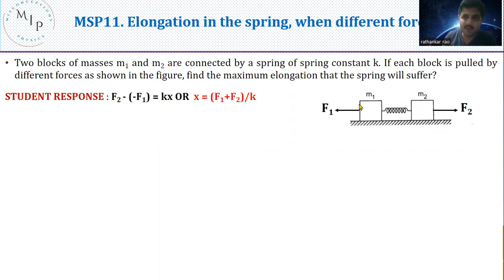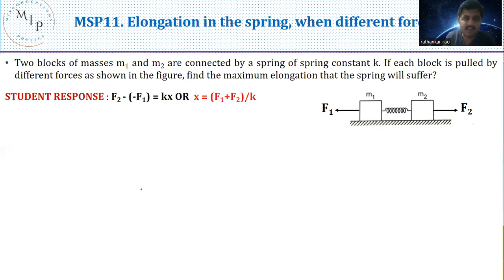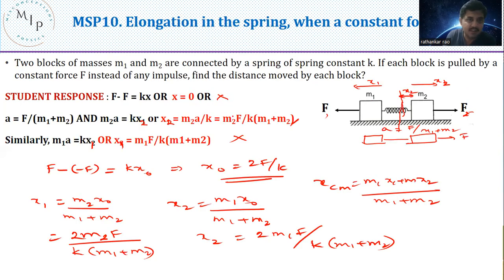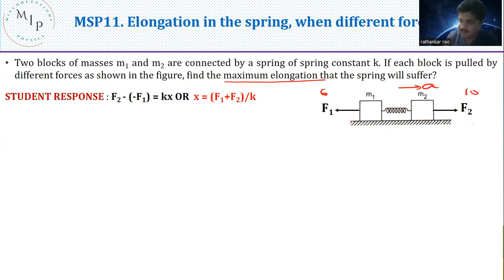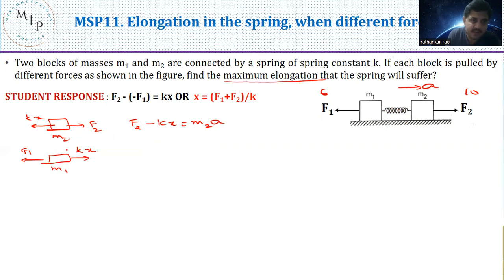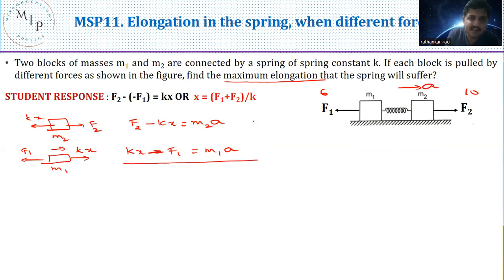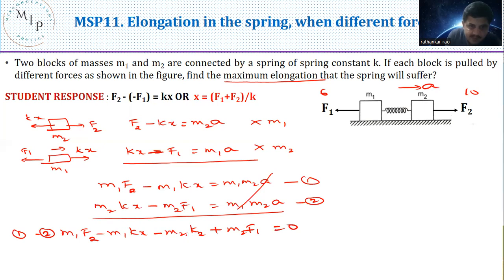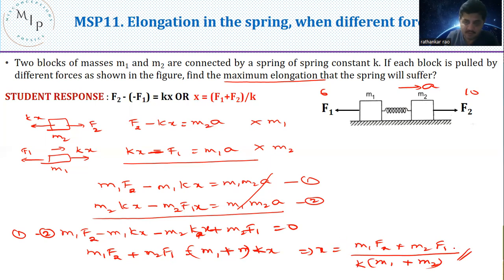MSP11: Misconceptions in Physics: Elongation in the spring when different forces acts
This video shows about finding the maximum elongation when different forces act at the ends of the spring. Students generally use Hooke's law to find the net force and hence divide this force by spring constant to get the total extension. This is a misconception, as the elongation happens due to a constant force, while this force will be equated to a variable force (F=kx), which is incorrect.

1. IB Physics Hub

2. My Linkedin Profile

3. My Facebook Profile

4. My Instagram Profile